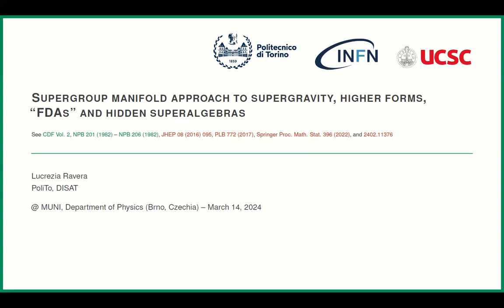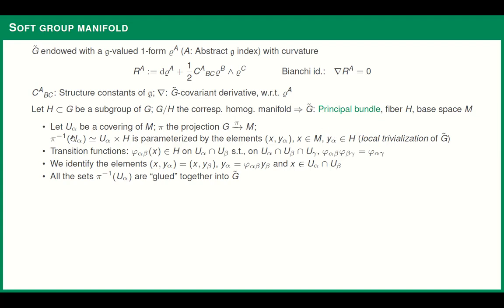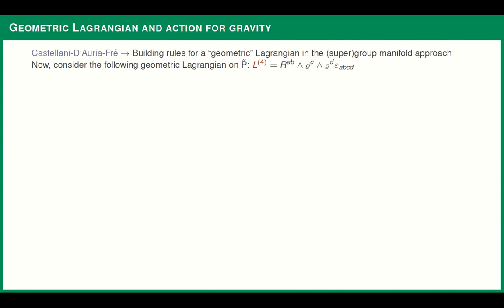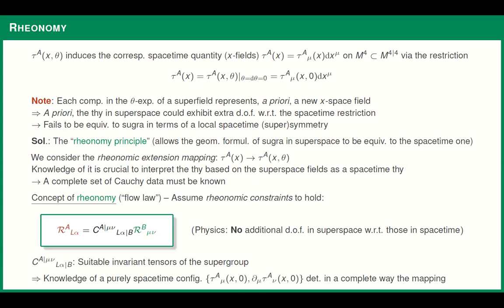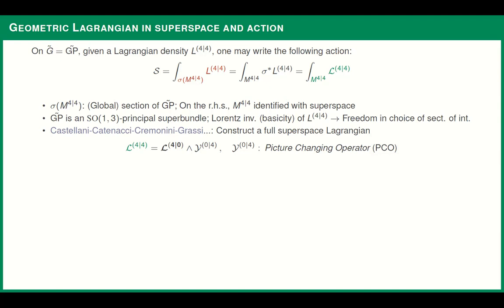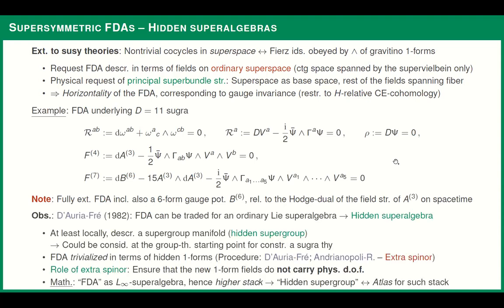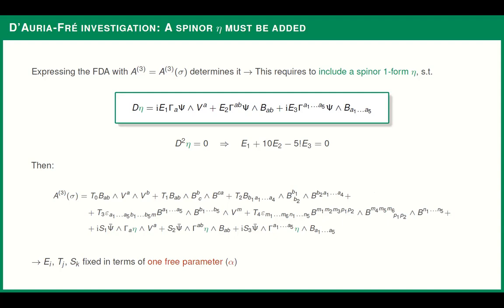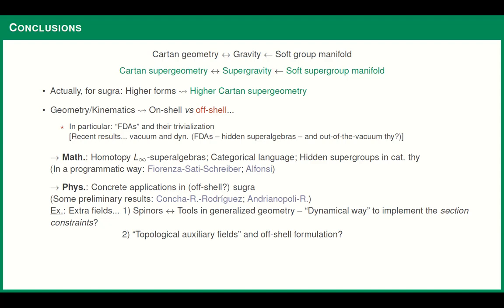TheorTea 14.03.2024 Lucrezia Ravera "Supergroup manifold approach to supergravity"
"Supergroup manifold approach to supergravity, higher forms, "FDAs" and hidden superalgebras"